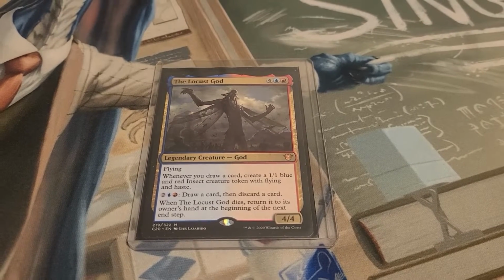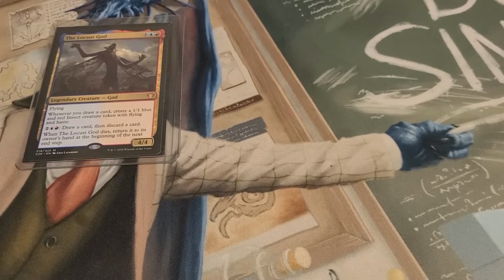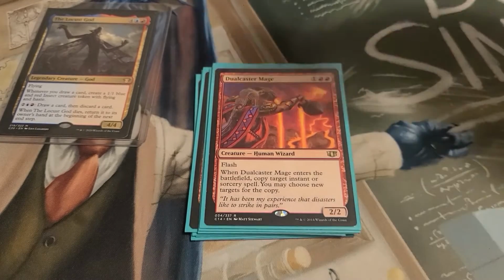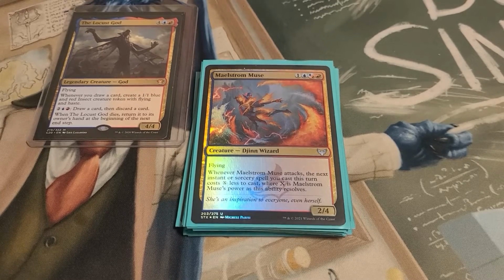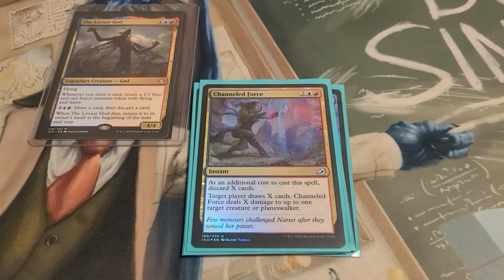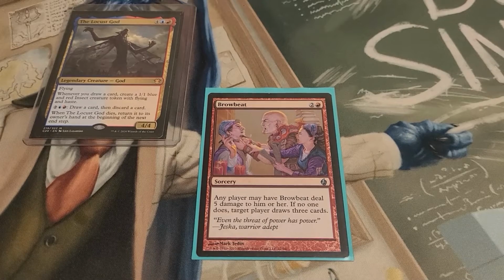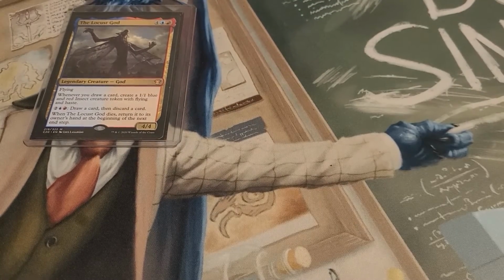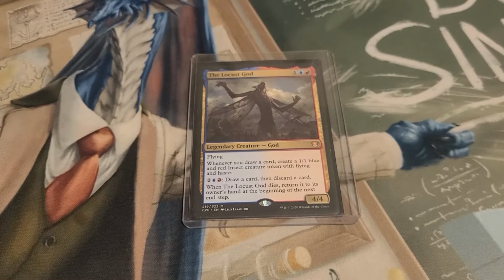THE LOCUST GOD UPDATED COMMANDER DECK TECH 2022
Welcome to the MTG Protege YouTube channel ill be uploading tons of MAGIC THE GATHERING content so if you like MTG subscribe and stay tuned for all the great videos to come pack opening, deck openings, deck techs, commander content, and magic arena